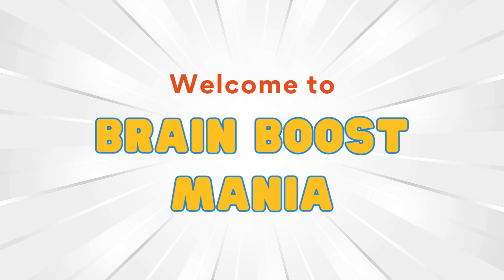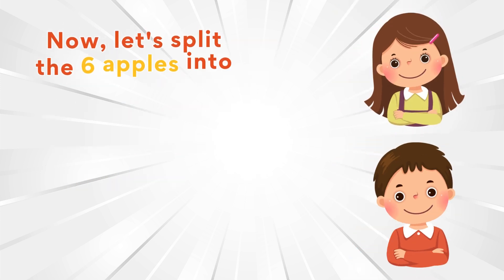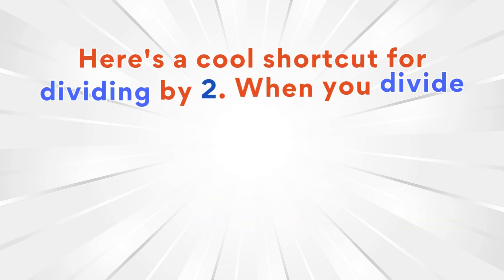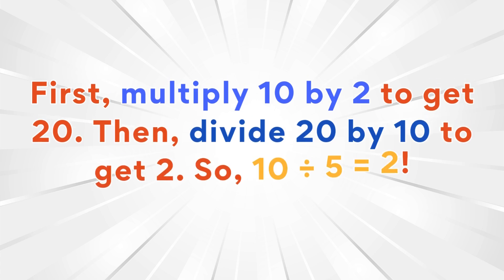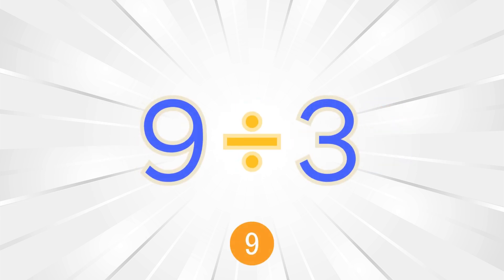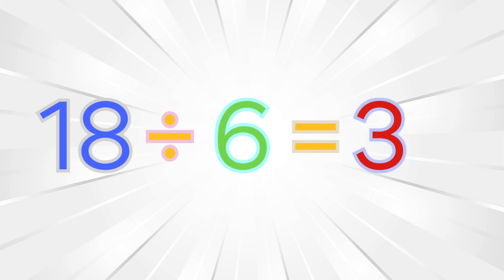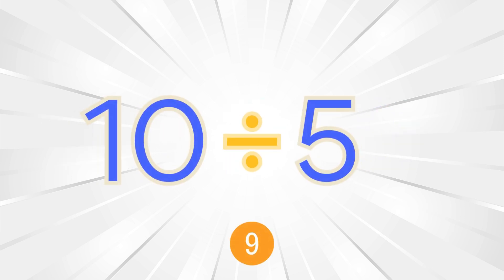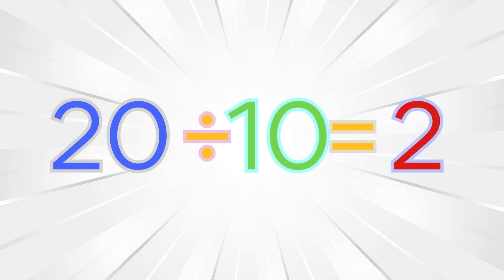The Division Dash: Breaking Numbers Apart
Welcome to The Division Dash: Breaking Numbers Apart! 🌟 In this exciting and educational video, we’ll dive into the world of division with small numbers. Perfect for kids, parents, and teachers, this video makes learning to divide numbers engaging and easy to understand.

Join us on this fun math journey as we:

🔢 Learn the basics of division
🔍 Divide numbers using fun examples
🧩 Solve challenges together
📚 Discover tips and tricks to master division quickly

This video is perfect for young learners and provides a fun, interactive way to master the concept of division. Watch, participate, and enjoy as we make math exciting and enjoyable!